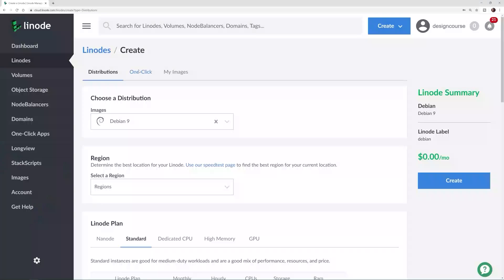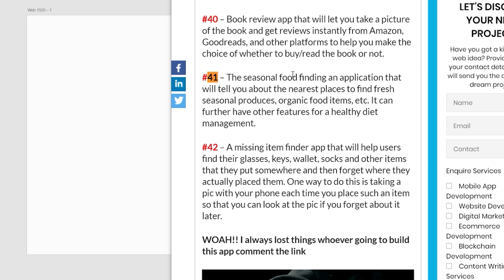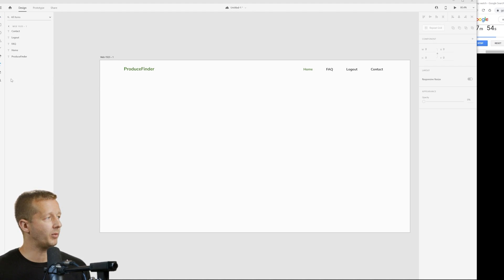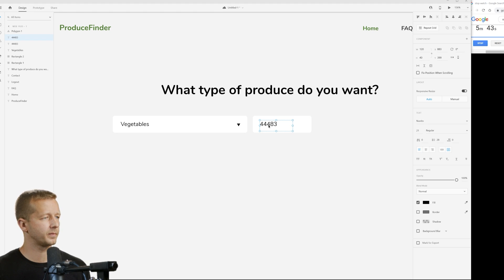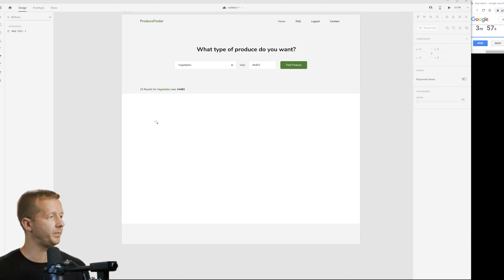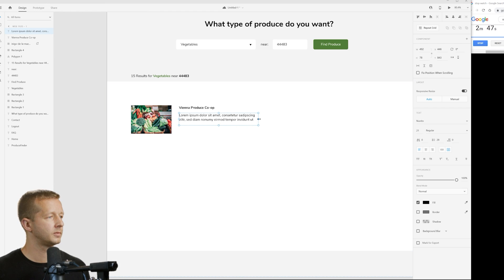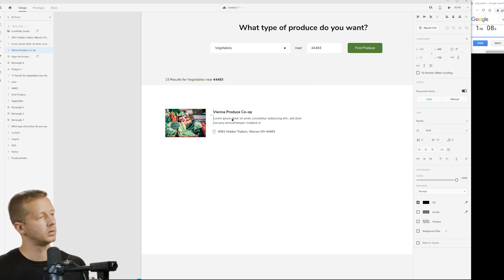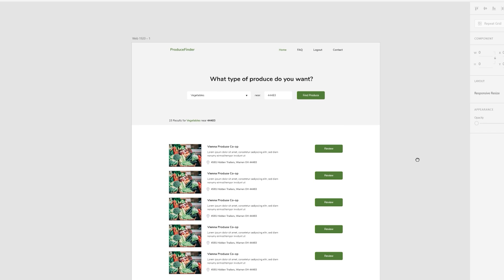The World's FASTEST UI Design?! Did I do it?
-- The challenge: Within 10 minutes, discover an app idea from a list of random apps, and create a finished user interface based on said app idea. Let's put the sprint in design sprint!